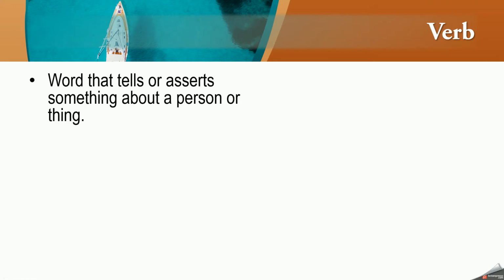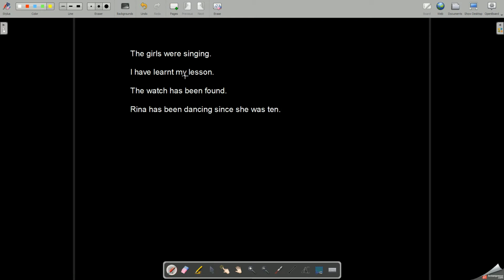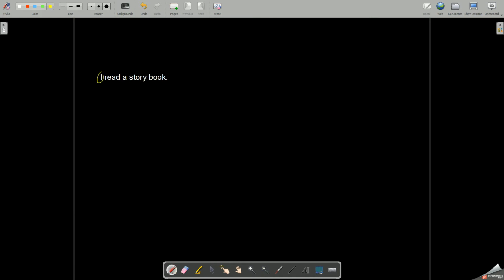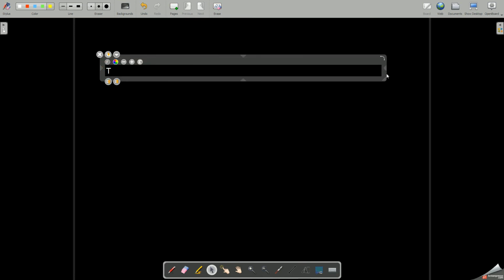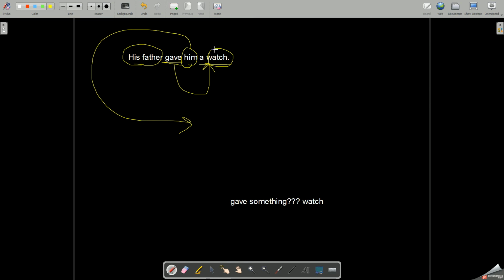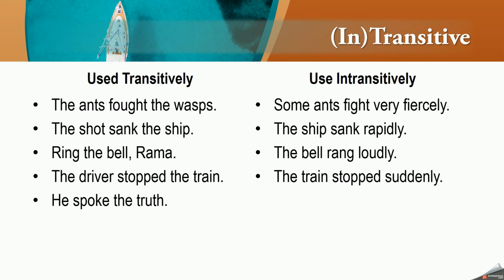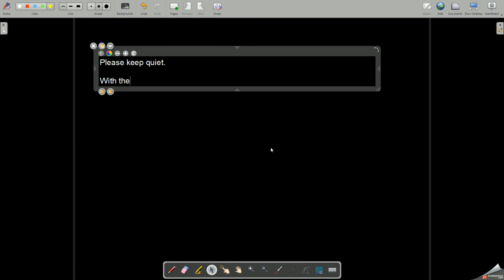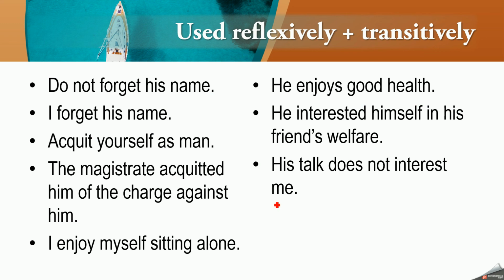Verbs and its Types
Verbs, Definition, Its kinds, Transitive and Intransitive, Reflexive, Words which cannot be used transitively, Examples